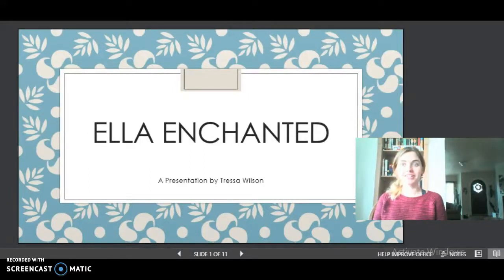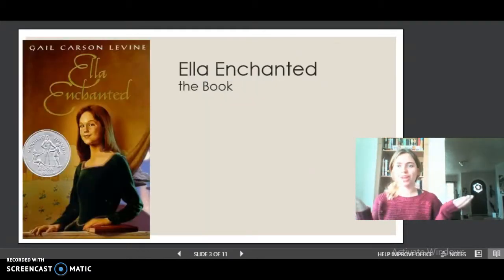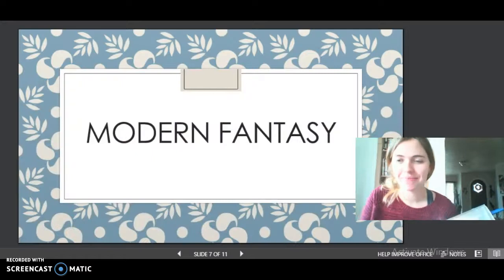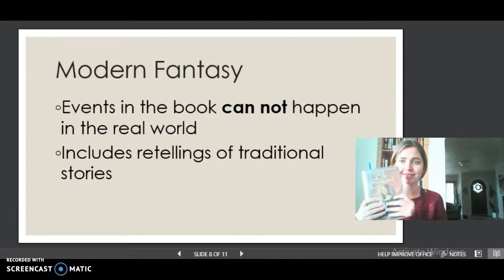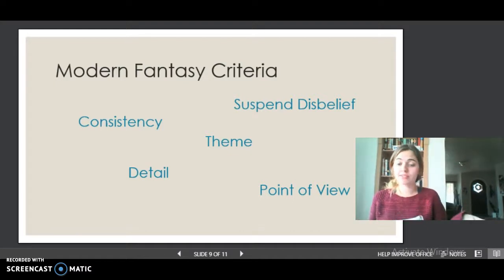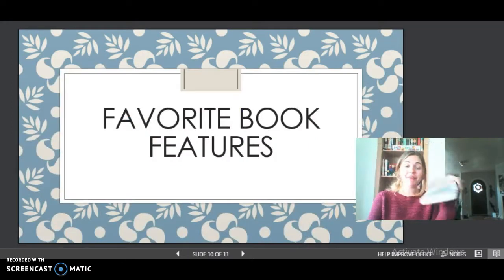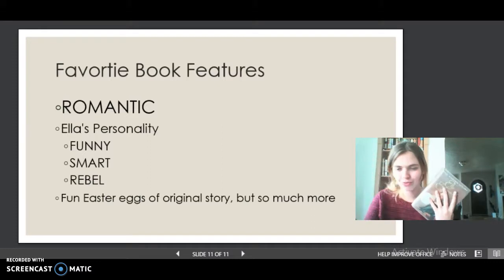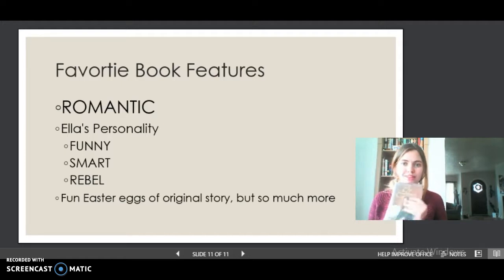Book Review: Ella Enchanted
For Children's Literature class, yay college, here here for learning